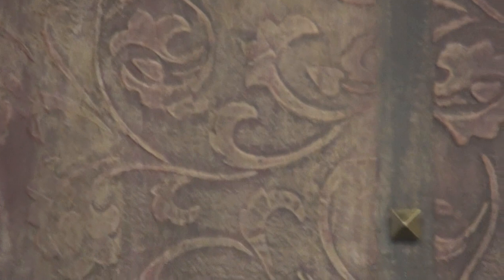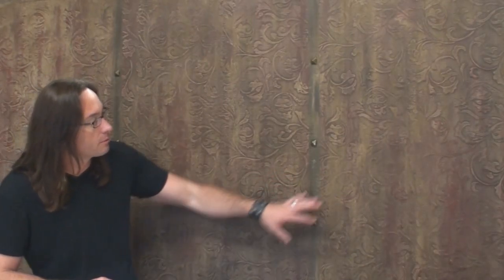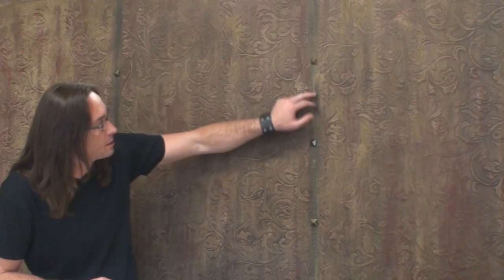FAUX PAINTING AND DECORATIVE FINISHING METHOD 39 commercial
Painting, faux painting, decorative paint and plaster.  Learn new paint, plaster and faux painting how to techniques at methodfinishing.com.  Method is an online subscription website offering instruction on faux painting, painting, venetian plaster, decorative plaster and decorative painting.